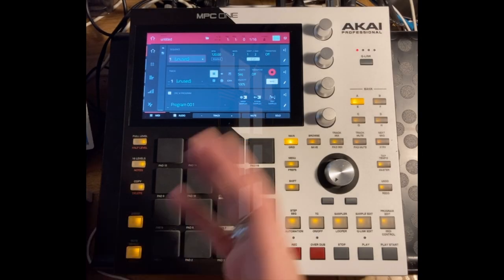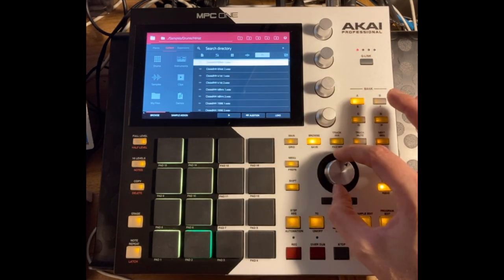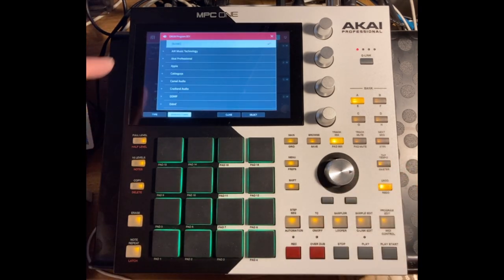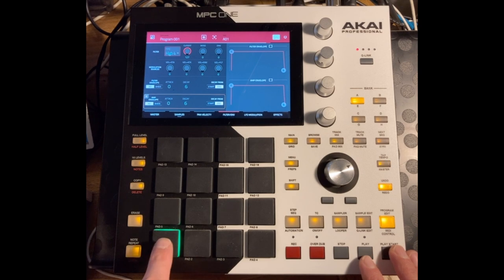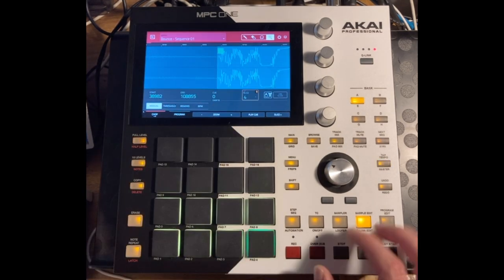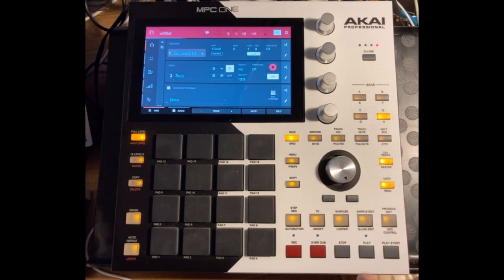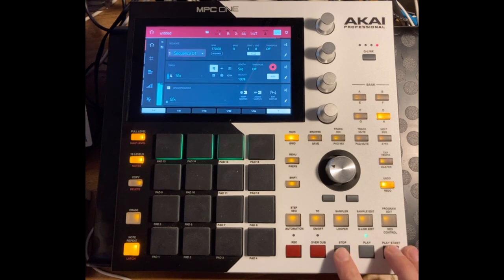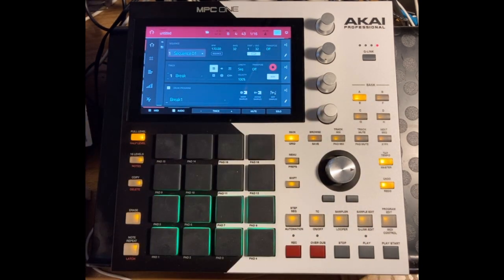MPC Drum and Bass Tutorial Part 1